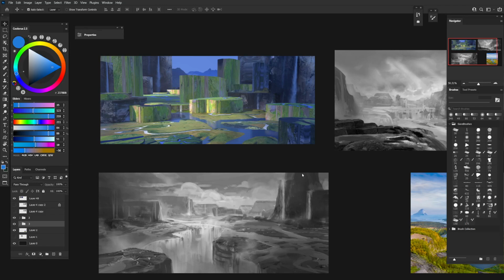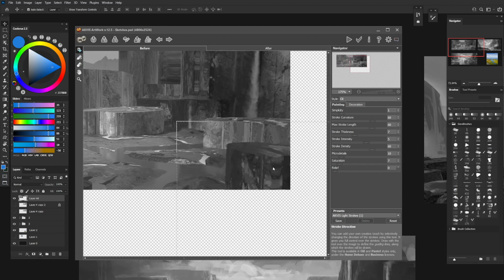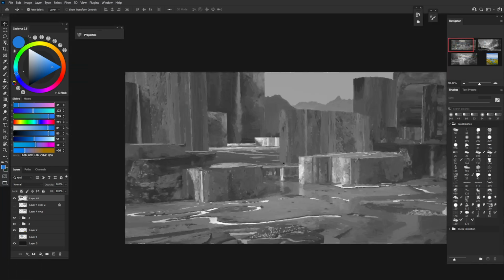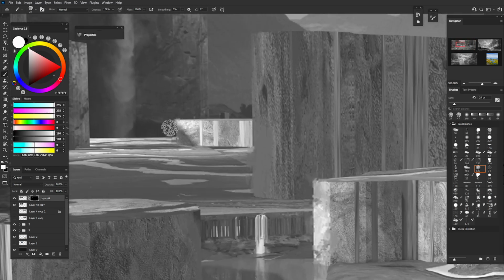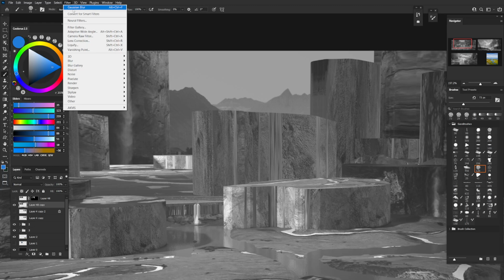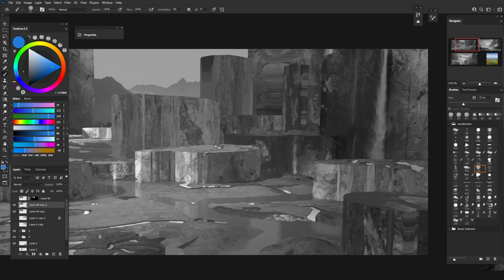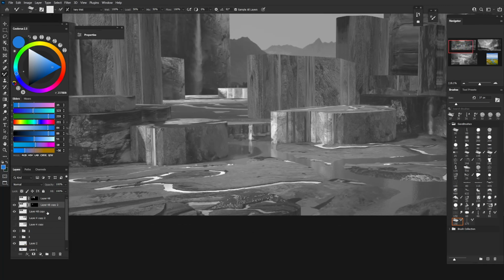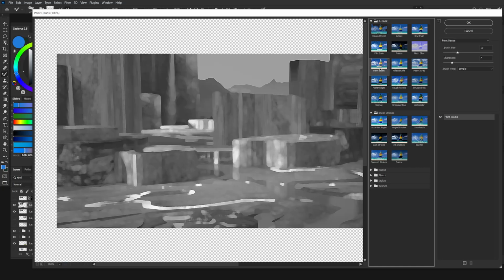Painting Over 3D Tips - Part 1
This is an excerpt from my Create an Environment - A Blender to Photoshop Tutorial (2022)

I go over some options of preparing your 3D image for a black and white paintover. These are some tricks for getting rid of the 3D look that comes from using 3D in your process. This is highly dependent on the type of the project you are working on, but I believe these tips are a good addition to the artist's toolbelt.  Check out Part 2 for the paintover process.

If interested in the full course you can find that below.